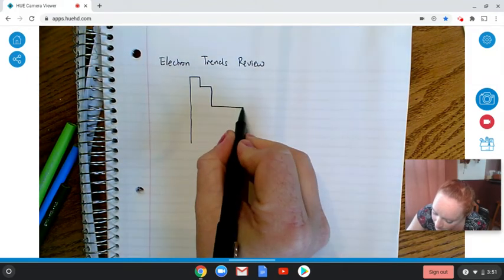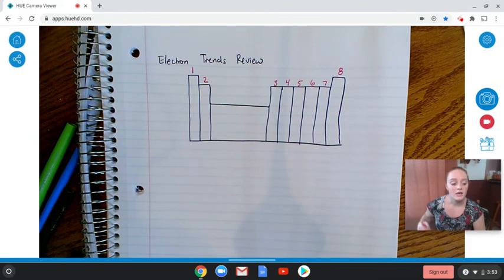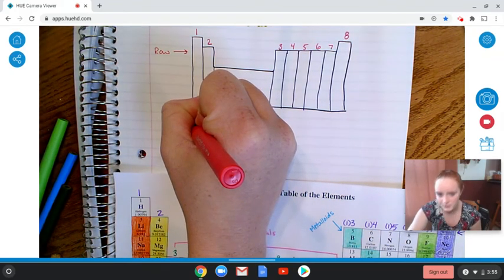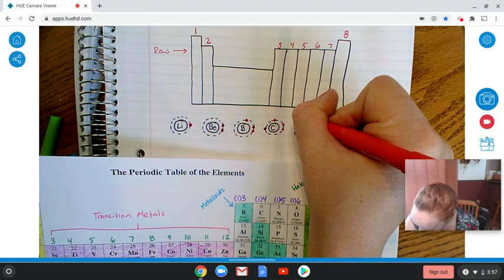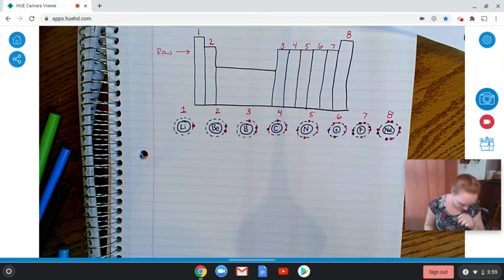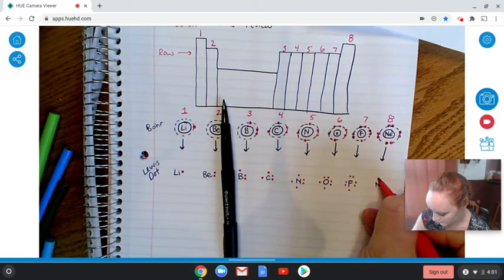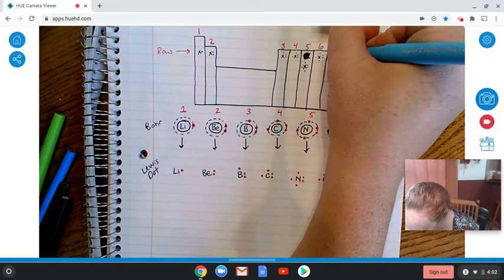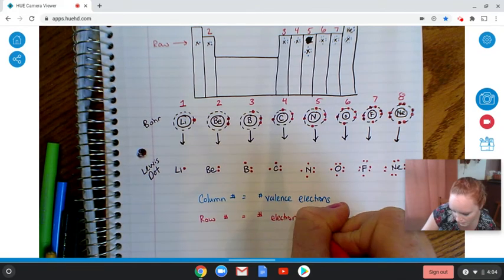V6 Electron Review Valence LewisDot